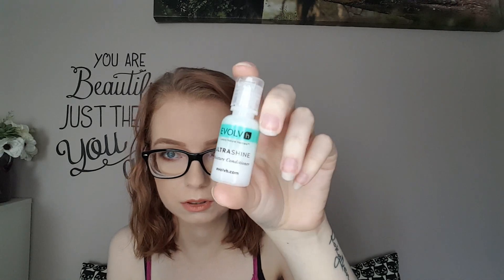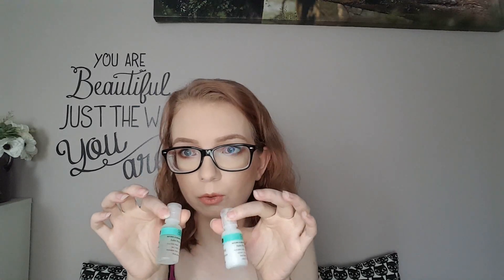CRUELTY-FREE AND VEGAN SUBSCRIPTION BOX | Petit Vour September 2018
Hey guys thanks for checking out this month's Petit Vour box!